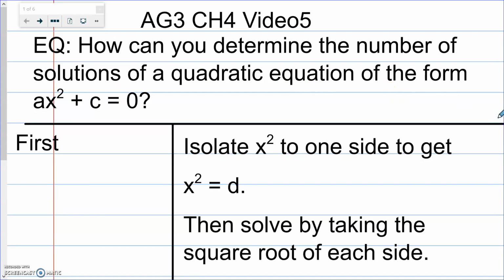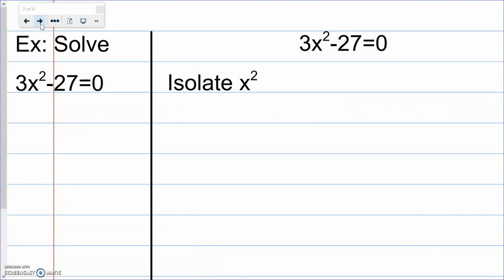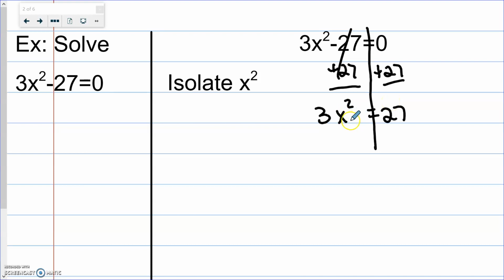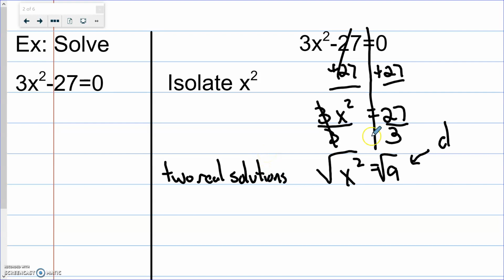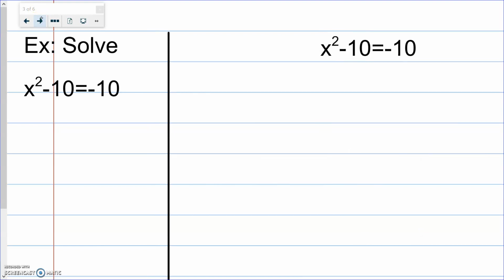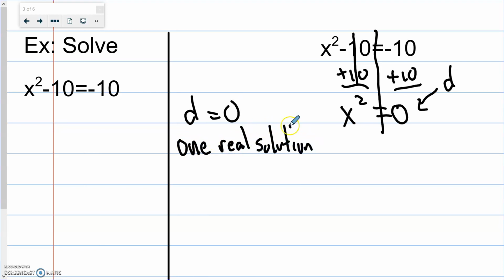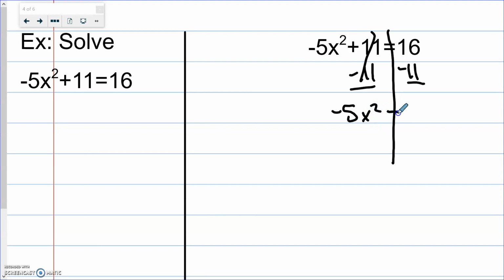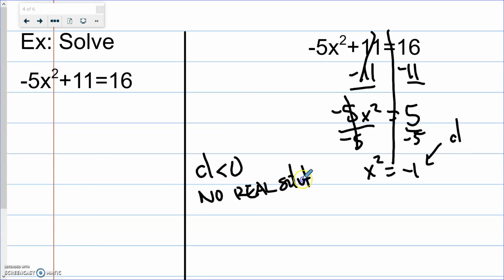AG3 CH4 Video5